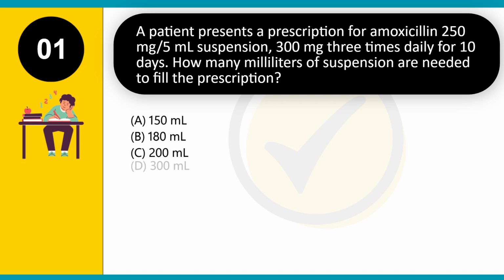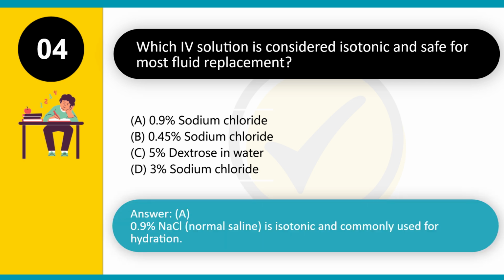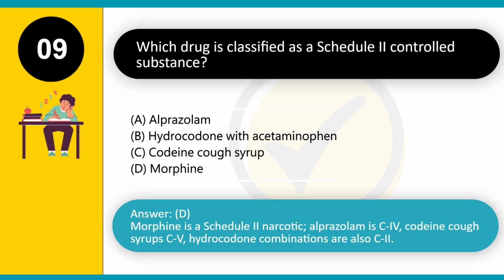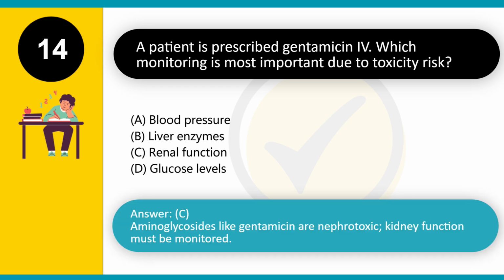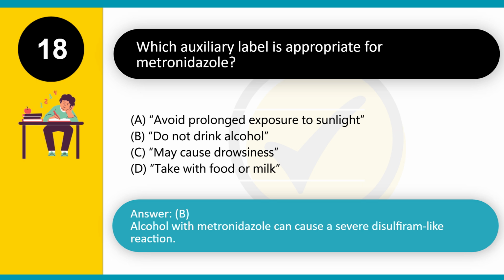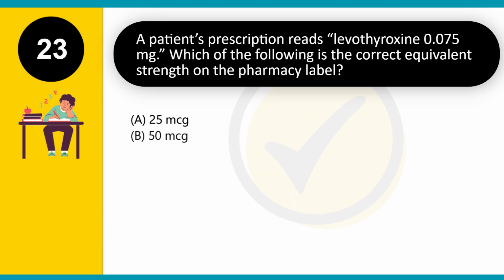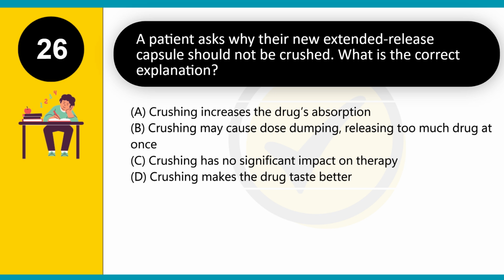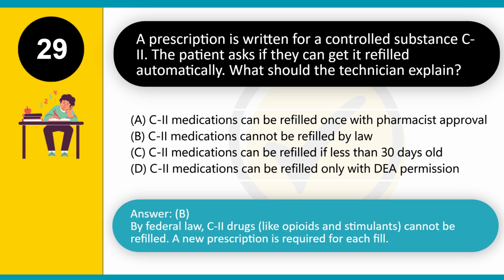NHA ExCPT Pharmacy Technician Exam 2025 [UPDATED NEW] Real Questions & Answers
Welcome to MyTestExam, your trusted channel for updated exam prep in 2025! In this video, we bring you the NHA ExCPT Pharmacy Technician Exam 2025 [UPDATED NEW] with real practice questions and answers to help you prepare with confidence.

The ExCPT Exam (Exam for the Certification of Pharmacy Technicians) is an essential step for pharmacy technicians seeking certification through the National Healthcareer Association (NHA). Passing this test demonstrates your knowledge in critical areas such as:
✔️ Pharmacology for Technicians
✔️ Pharmacy Regulations & Federal Requirements
✔️ Sterile and Non-Sterile Compounding
✔️ Medication Safety
✔️ Pharmacy Quality Assurance
✔️ Pharmacy Operations & Inventory Management
✔️ Prescription Processing and Billing

This updated 2025 ExCPT Practice Test is carefully designed to match the latest NHA exam format, ensuring you are studying the most relevant and up-to-date material. Each practice question includes the correct answer to help you check your knowledge, improve your weak areas, and boost your test-taking confidence.